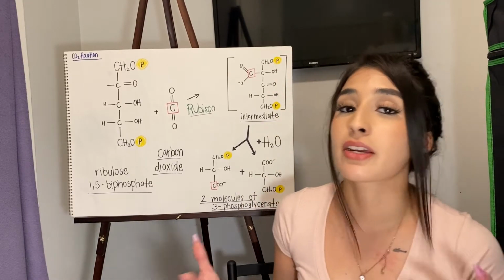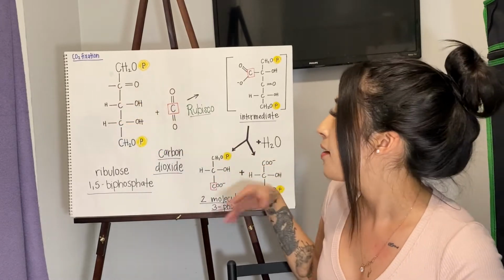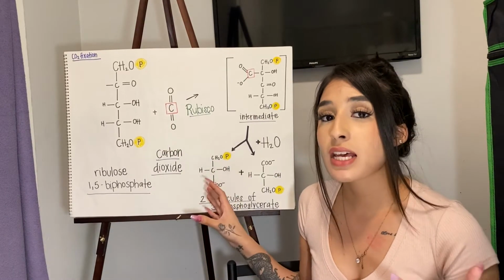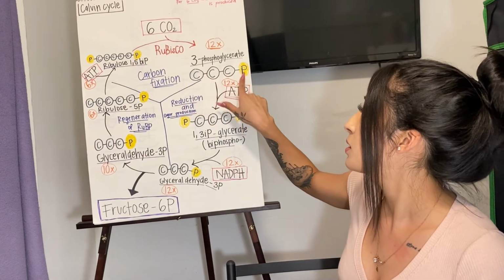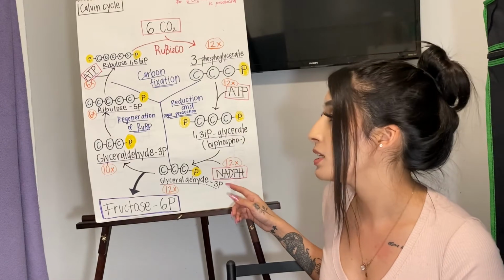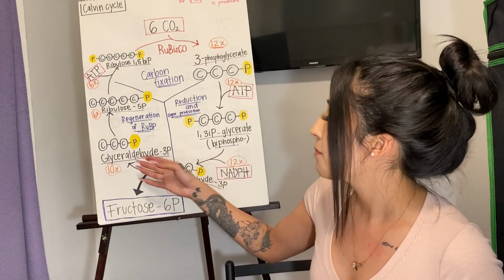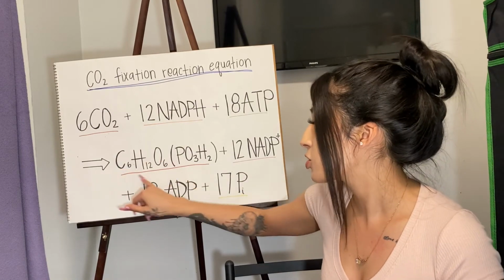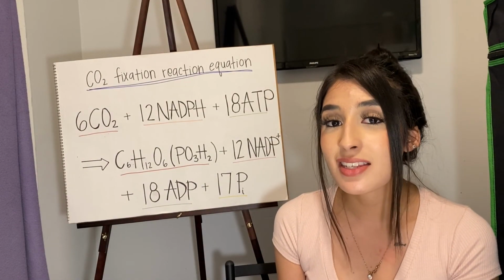The Calvin Cycle